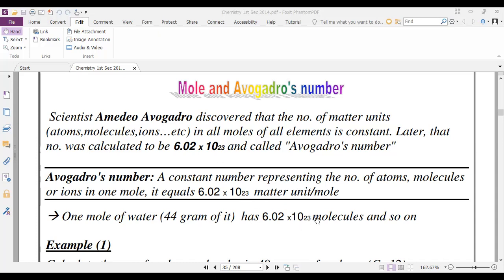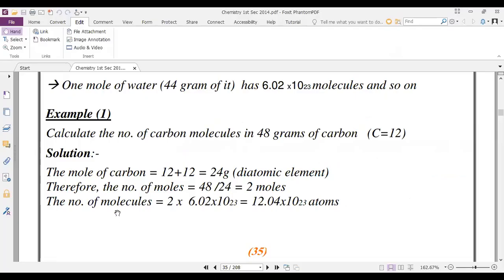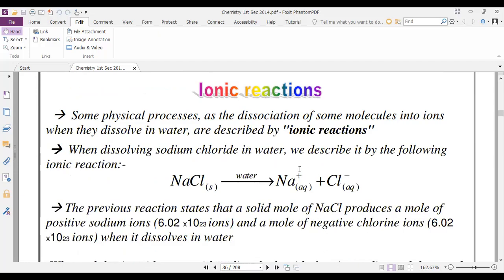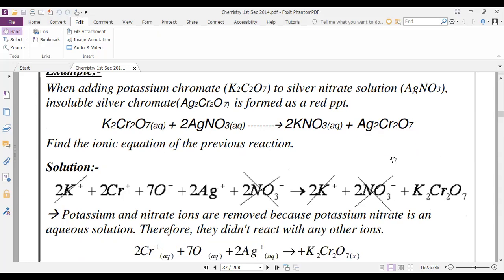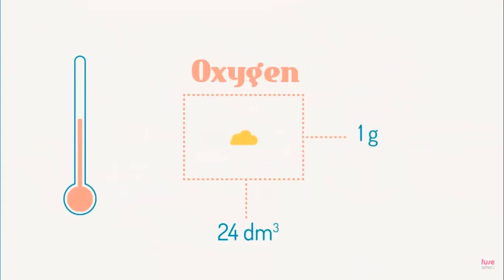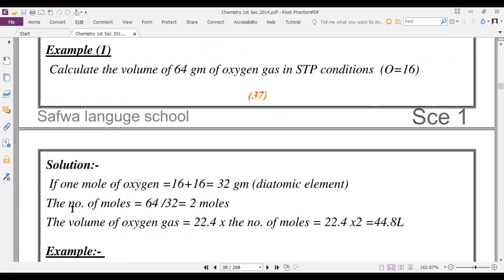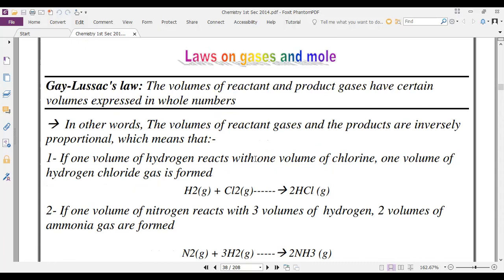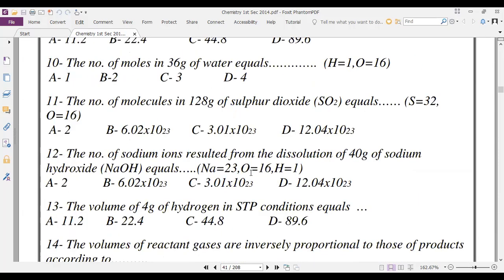Sce 1 Follow Mole And Chemical Calculation